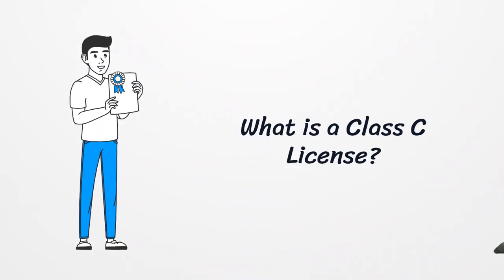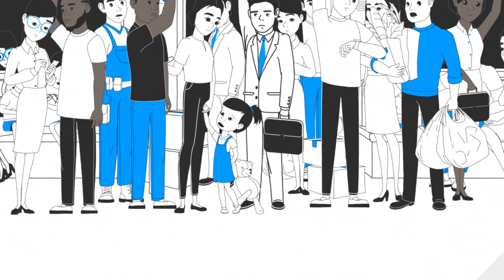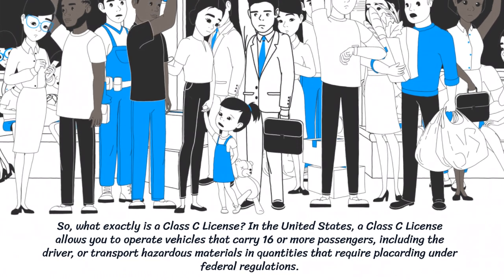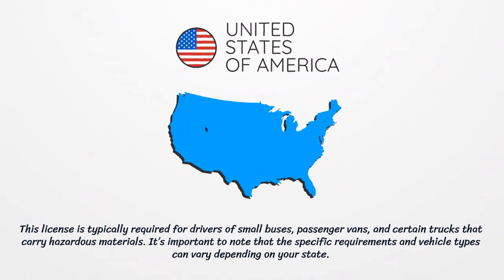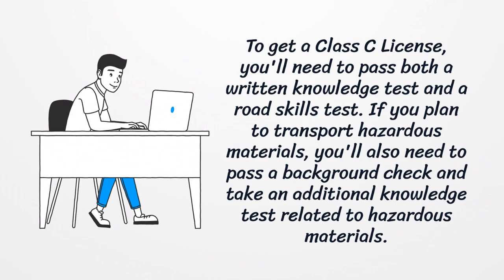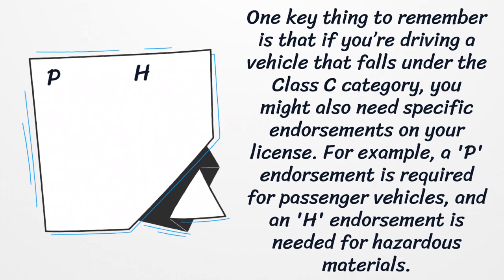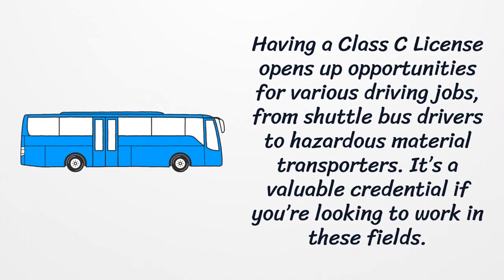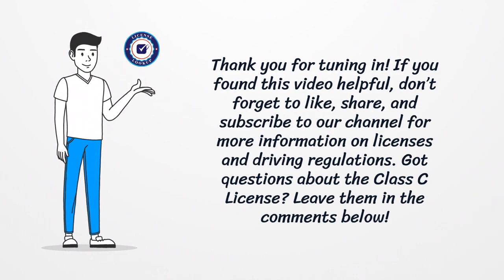What is a Class C License?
A Class C License allows you to operate vehicles designed to transport 16 or more passengers, including the driver, or vehicles used to transport hazardous materials. This guide explains what a Class C License is, who needs one, and the types of vehicles it covers.